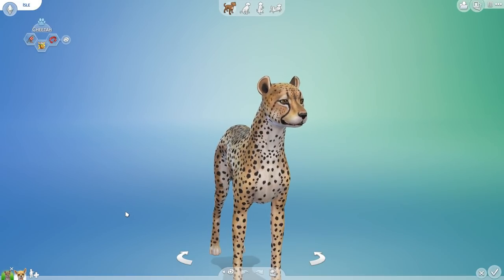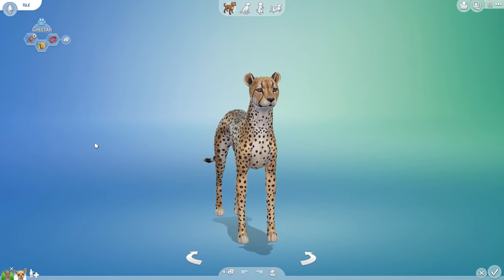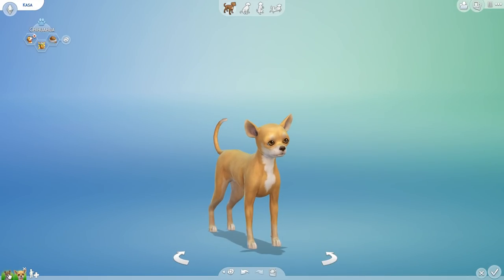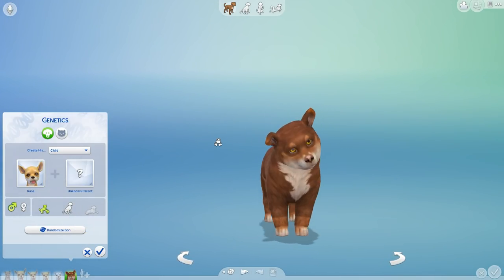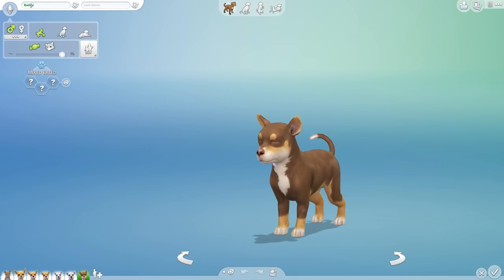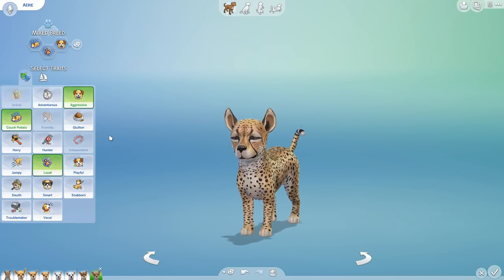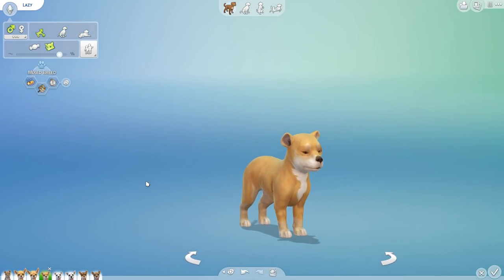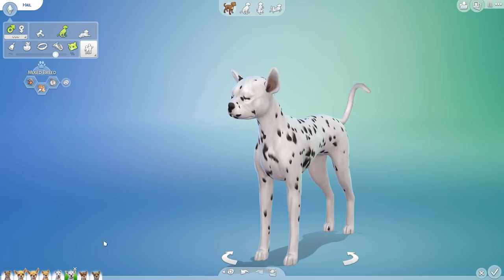Birth of CHEETAH x Chihuahua Cross-Breeds?! 🐆💕🐶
🌿💚 Stay curious!! 💚🌿